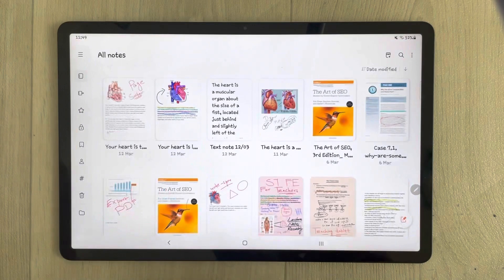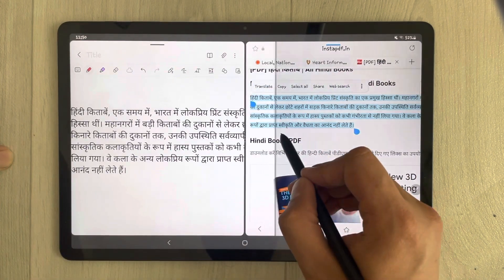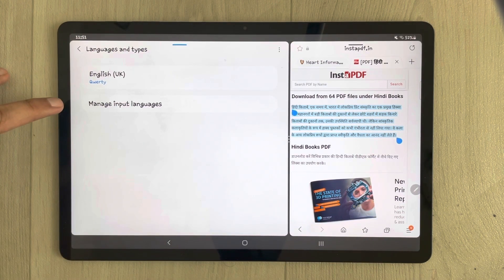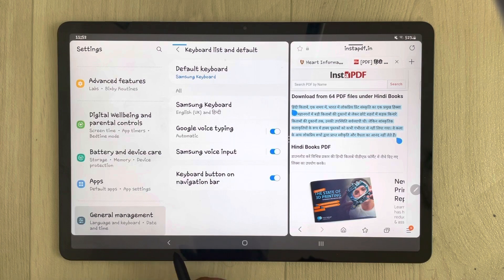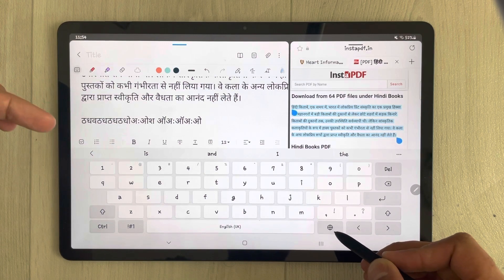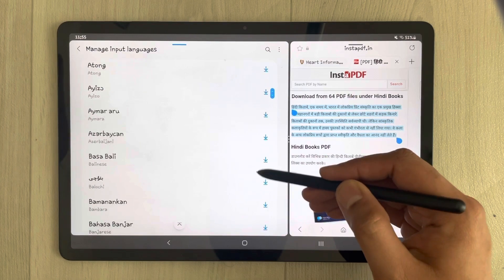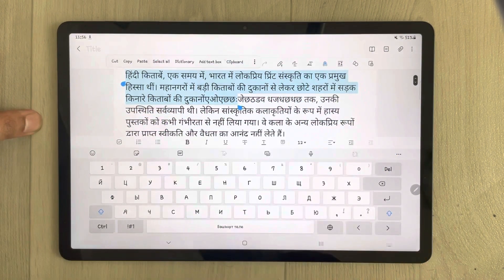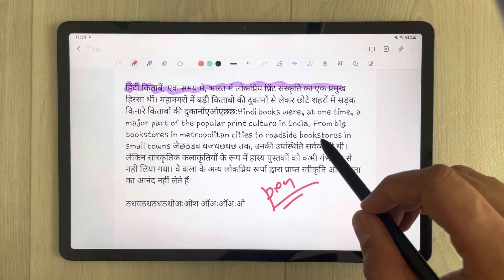How to Use Samsung Notes in Local Language - Make Notes in Your Language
Galaxy Tab S7 FE WiFi 256GB
In this video i am showing how to make digital notes in samsung notes in your own local language. You can easily drag any text from any website and use it in your notes. You can also use your local language keyboard. There are almost all languages available in samsung store for keyboard. You can set up to 4 languages for your keyboard. To change the keyboard just swipe the space bar of you keyboard. You can also do editing of text of your own language with your own local language alphabets.
Timestamps:
00:00 - Introduction
00:34 - Drag and Drop local Language text
01:27 - how to Change Keyboard Language